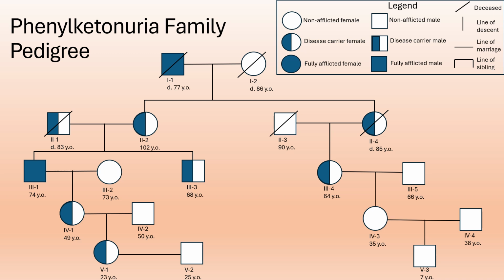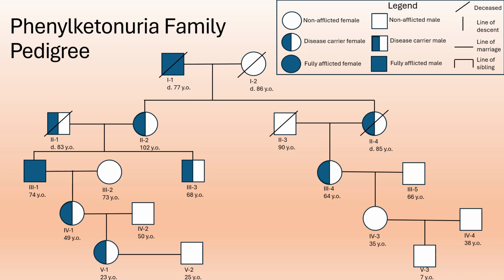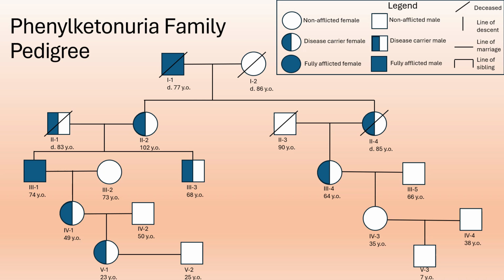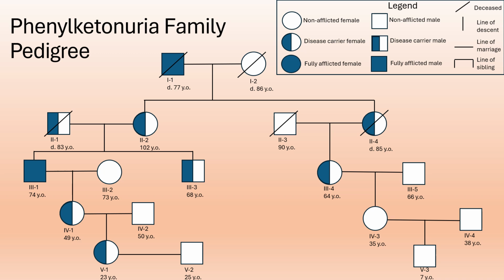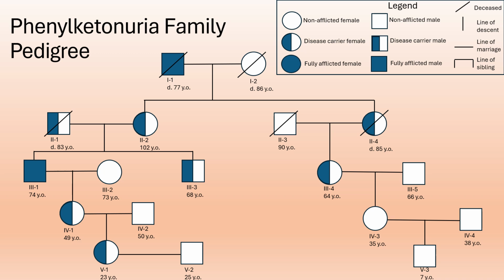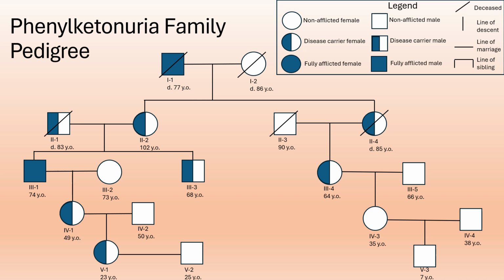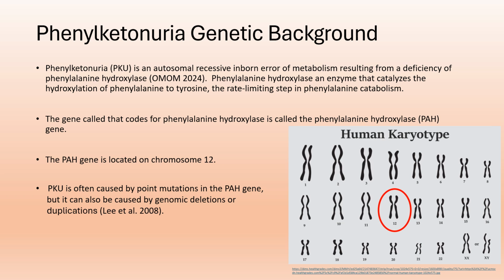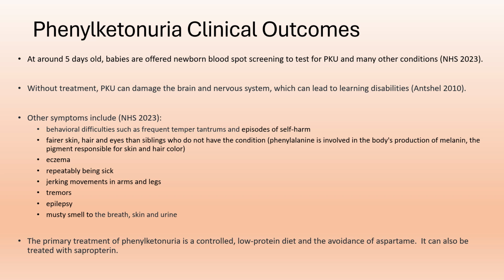BIOL 220 Human Disease Pedigree Phelontukeria